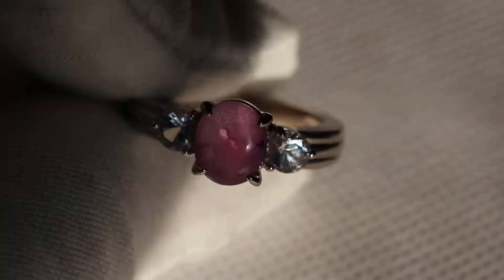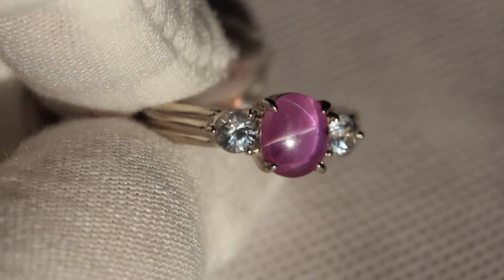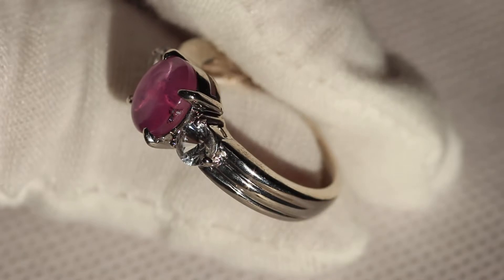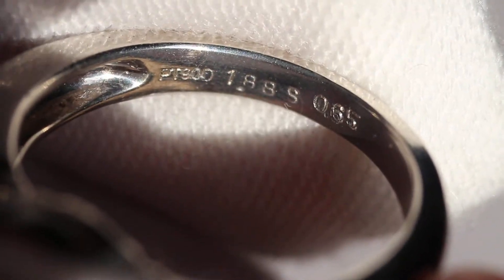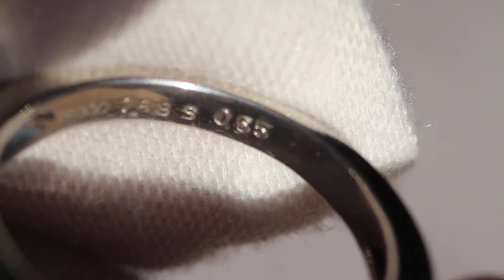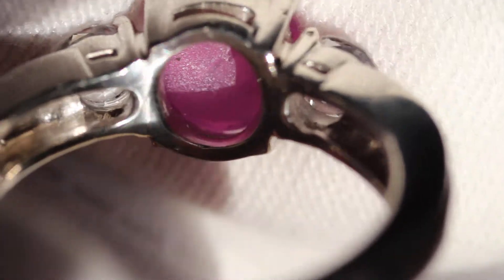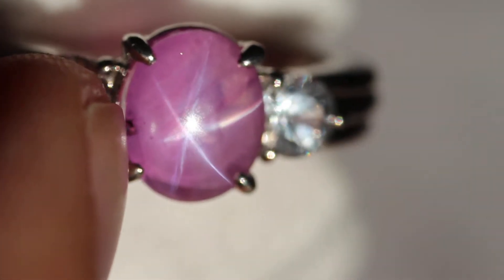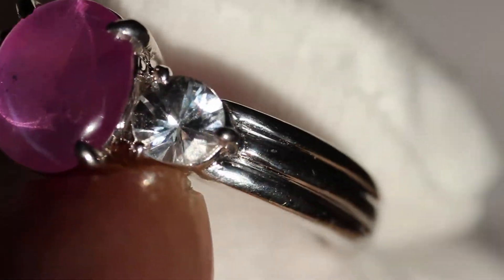RUBY RING STAR PLATINUM PT900 SAPPHIRE NATURAL R1.88 S.65ctw SIZE 6 DECO ESTATE THEOPALOUTLET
color: pink
gemstone:  2 natural white sapphire .65ctw round cut 3.9mm & natural star ruby 1.88ct 8mm x 6.5mm
size: 6
dimensions: 15.2mm x 8mm
metal: pt900 platinum